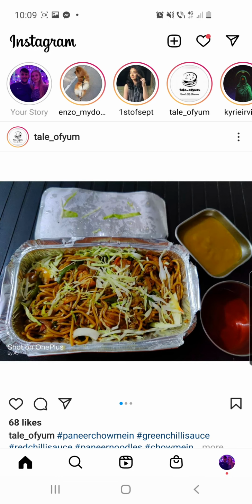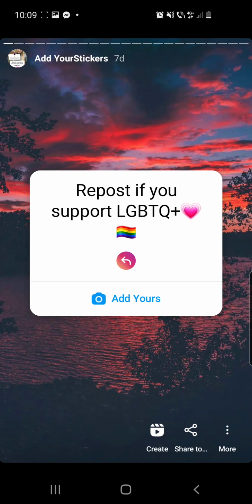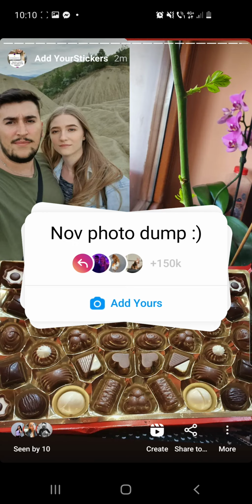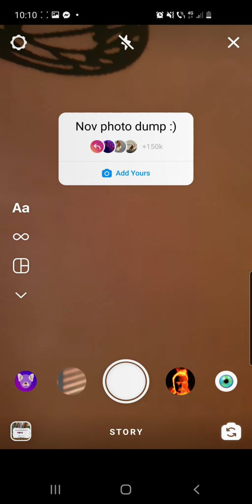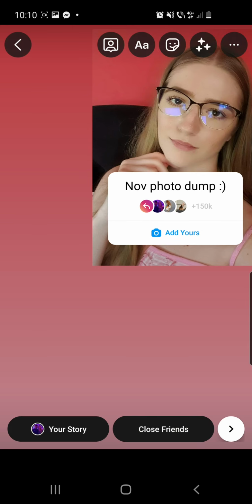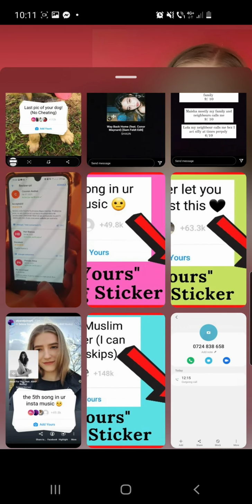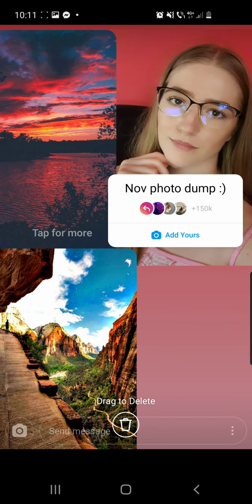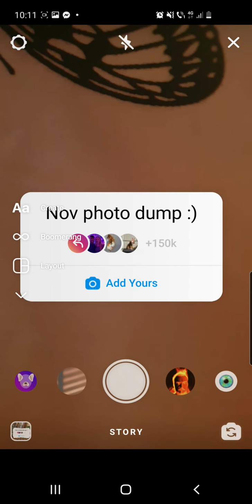Nov Photo Dump Instagram Chain Story | Add Yours Viral Trending Sticker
Working 100%! Super Easy tutorial!!! In this video I'm showing you Working 100%! Super Easy tutorial!!! In this video I'm showing you Nov Photo Dump Instagram Chain Story | Add Yours Viral Trending Sticker !